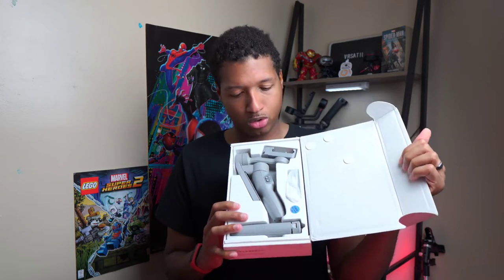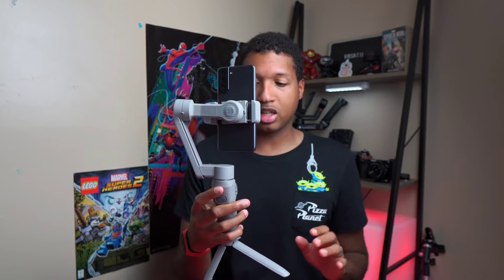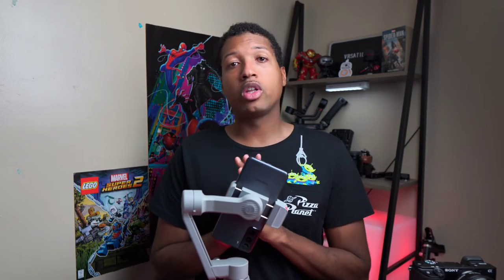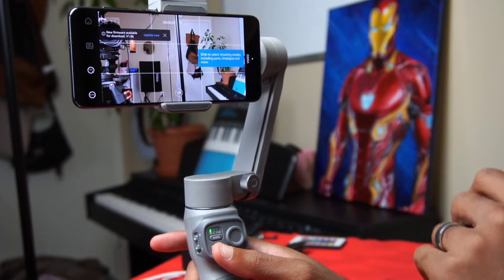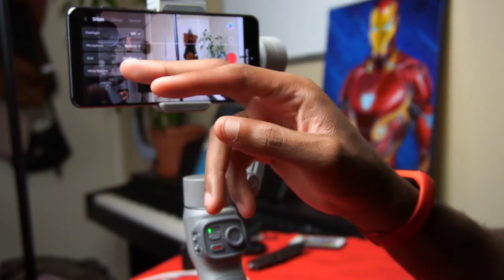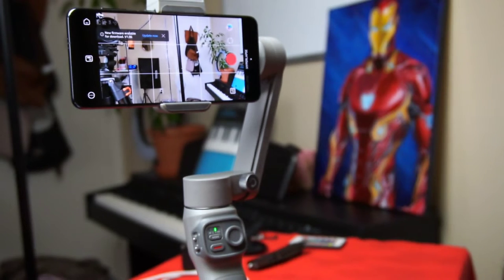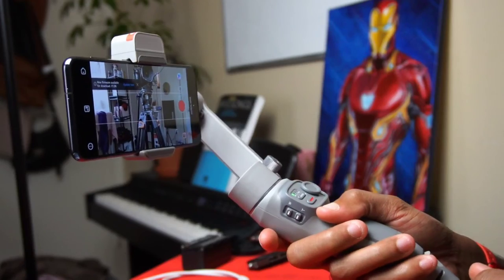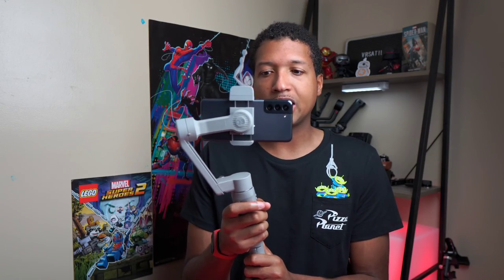Zhiyun Smooth Q3 Setup and Tutorial!!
Zhiyun has another gimbal up their sleeve, this time, for smartphones. The third generation of the Smooth Q line, the Smooth Q3 looks to improve the ability of your smartphone content creation!

FAVORITE LENSES:
🟥 Sigma 16mm 1.4
🟥 Sony FE 85mm 1.8

TRAVEL BAG:
🟥 Peak Design Everyday 20L